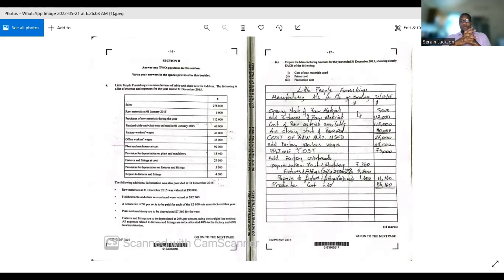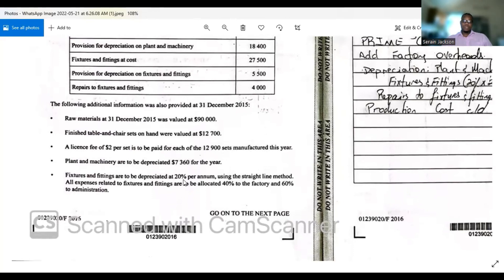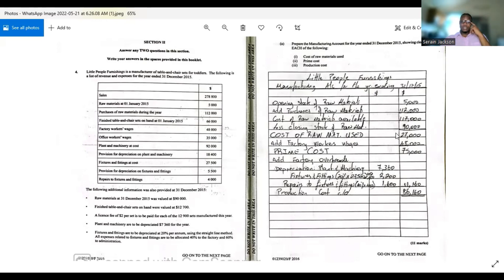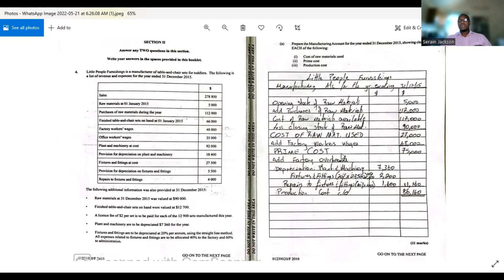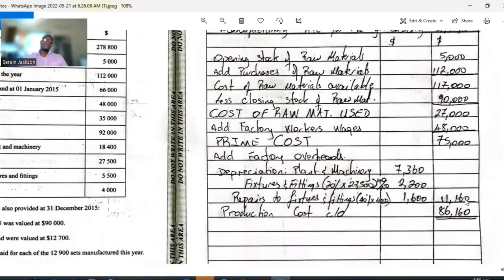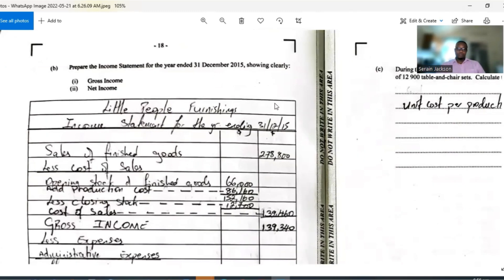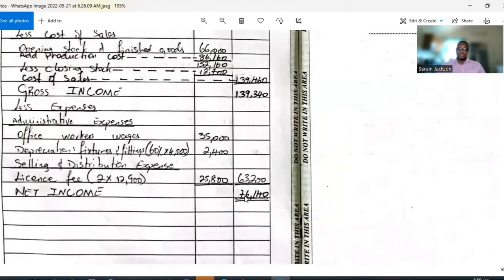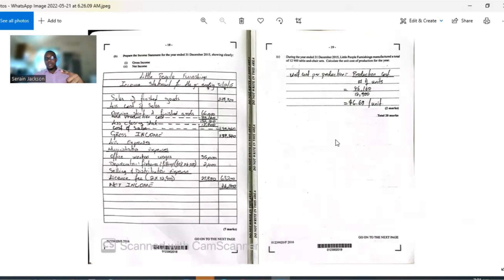Manufacturing A\C 2016 Past Question (ANSWER)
In this video I work out a 2016 Manufacturing account question.